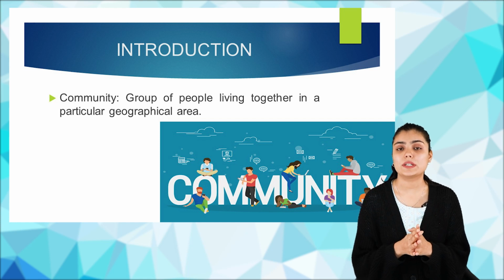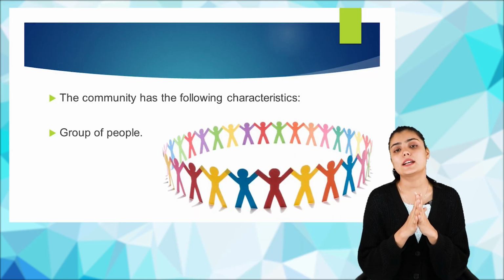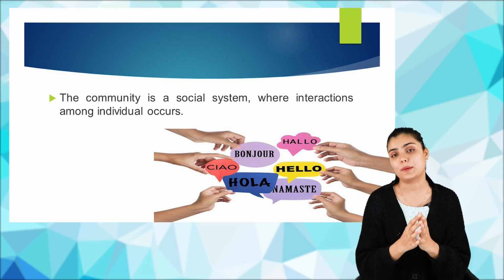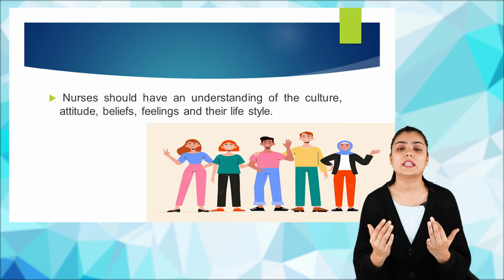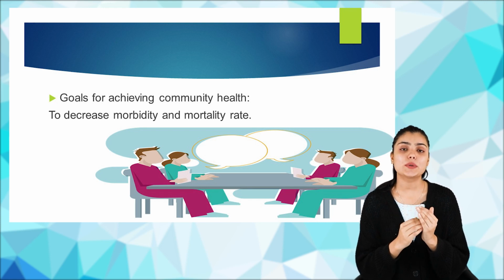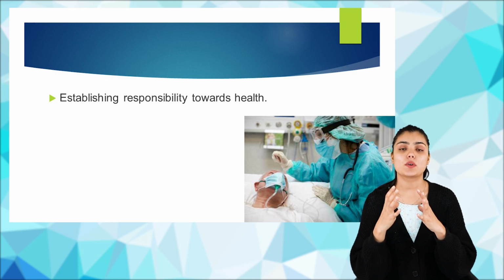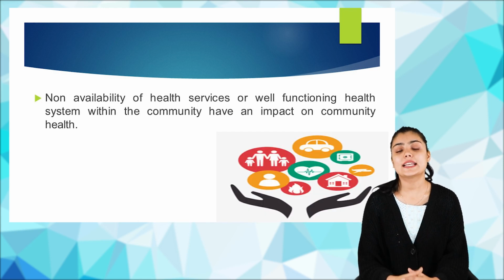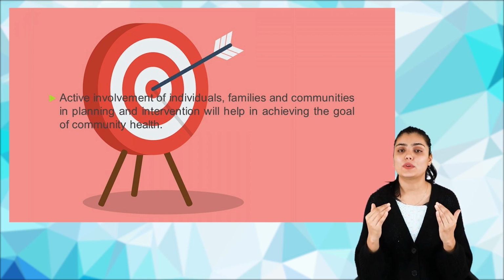INTRODUCTION TO COMMUNITY HEALTH NURSING